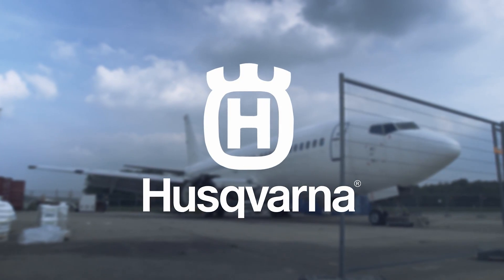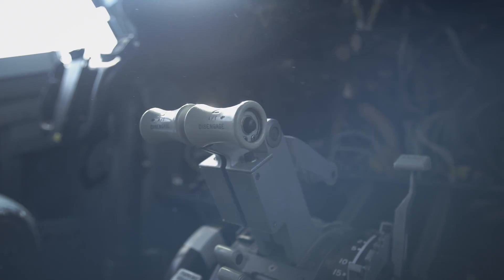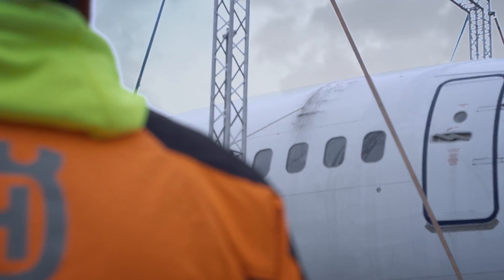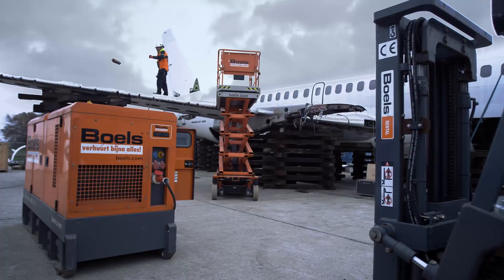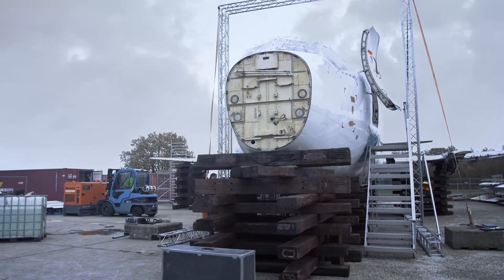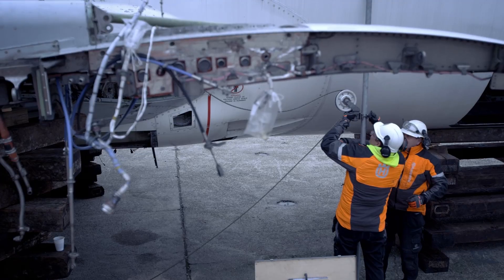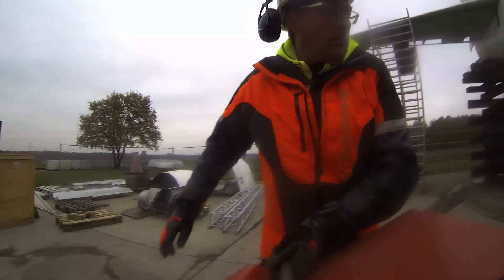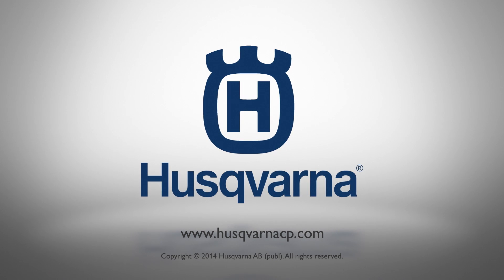How to split an airplane - Husqvarna Special Applications - recycling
Check out how Husqvarna can help and support difficult cutting applications through the Husqvarna Special Applications Team. This case features the cutting and recycling of an airplane in Holland.

In November 2014, Aircraft End of Life Solutions (AELS), a company accredited in disassembly and dismantling of aircrafts, joined forces with the Husqvarna Special Applications Team on the Woensdrecht Aviolanda air base in the Netherlands. The mission? Cutting a Boeing 737 aircraft into pieces.

With the Husqvarna CS 2512 wire saw, the Husqvarna PP 450 E hydraulic power pack and the Husqvarna C 1000 Cobra diamond wire, the mission was completed.